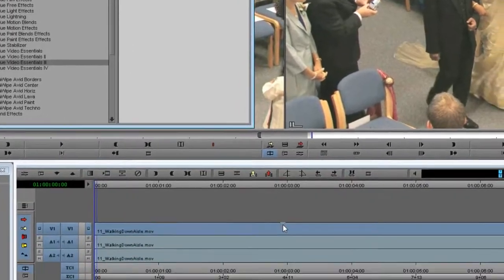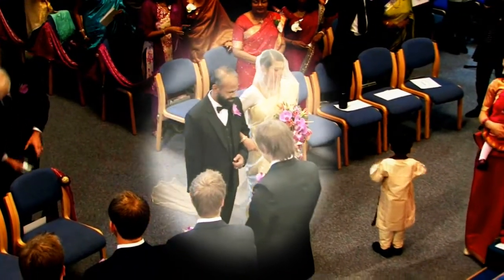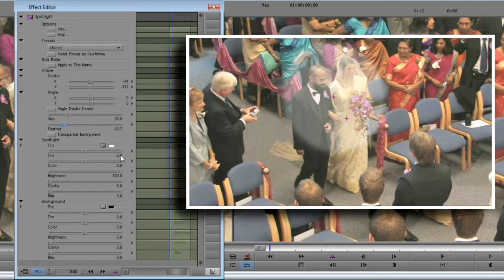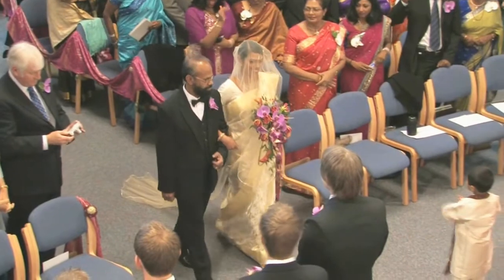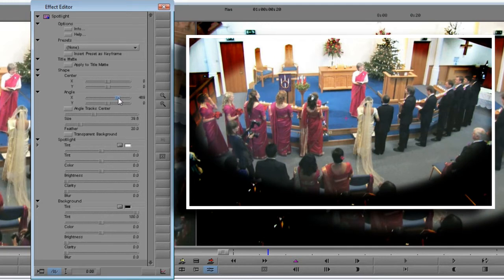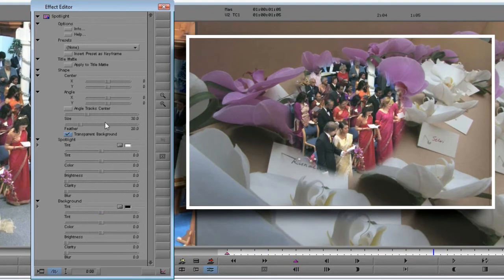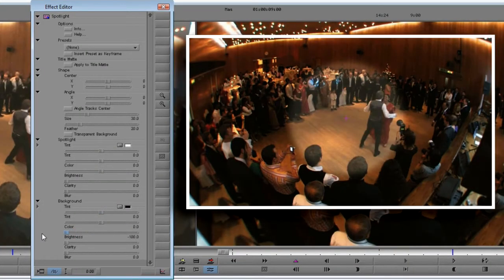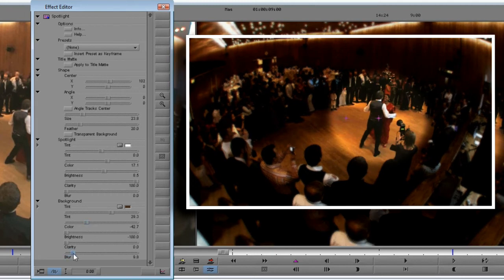Add Drama and Beauty with Spotlight - Avid Forums version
Spotlight, part of new Video Essentials III, provides a versatile way to highlight your subjects. This effect uses color, light and focus to direct the viewers eye, with results that range from the subtle to the sublime. In this edition of Tips & Techniques, Todor Fay shows you how to use Spotlight to add drama and beauty to your video.

NewBlueFX plugins work with a wide range of video editing systems, including Apple Final Cut, Apple Motion, Adobe Premiere CS5 (and earlier versions), Avid, Corel VideoStudio, Sony Vegas and more!